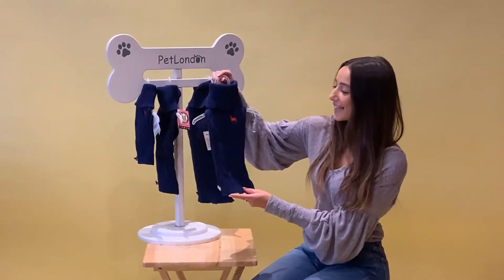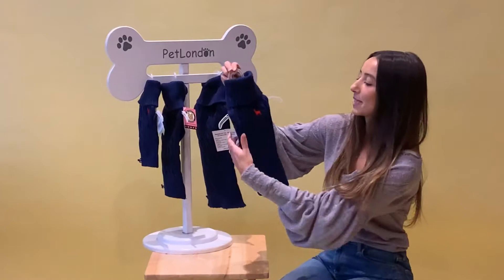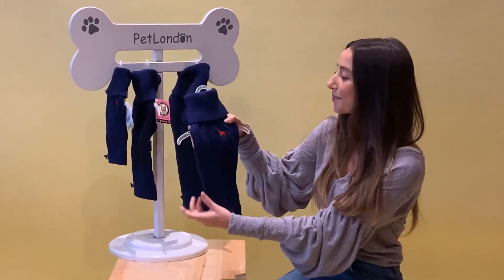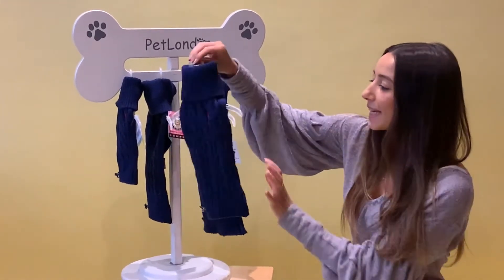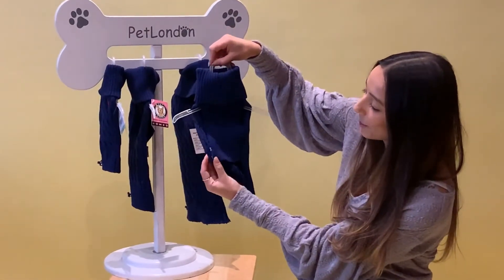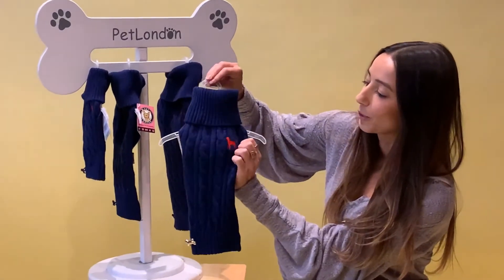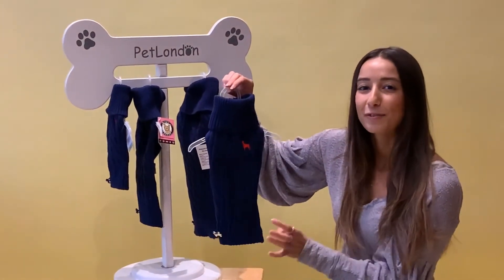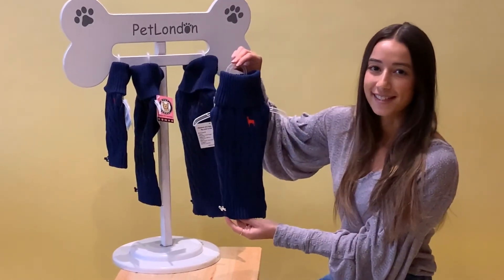PetLondon Cable knit dog jumper navy in soft lightweight material that is comfortable for your pet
Soft and lightweight cable knit jumper for dogs and cats in elegant navy colour, Sleeveless design for freedom of movement.